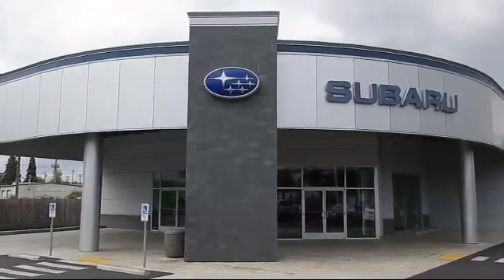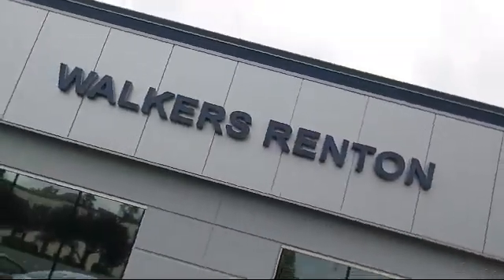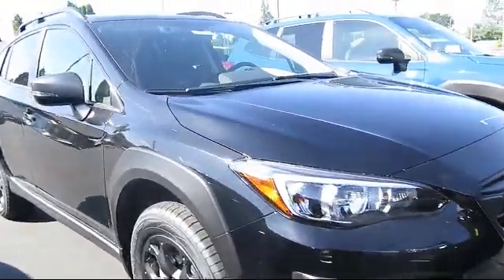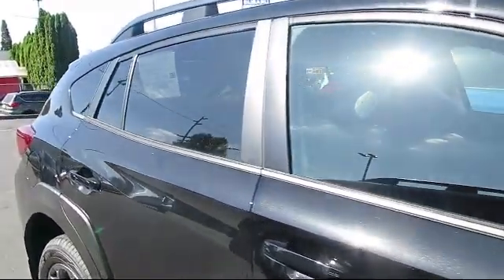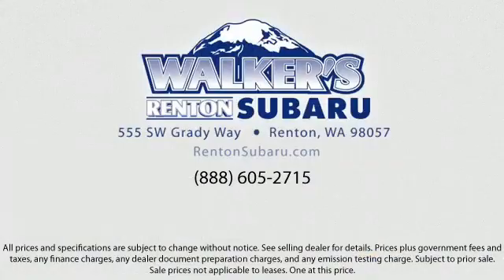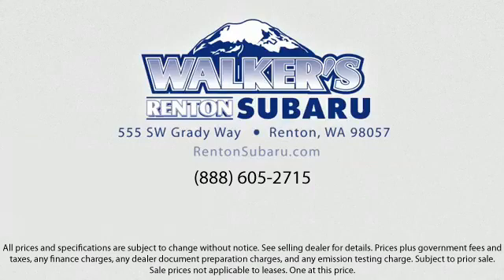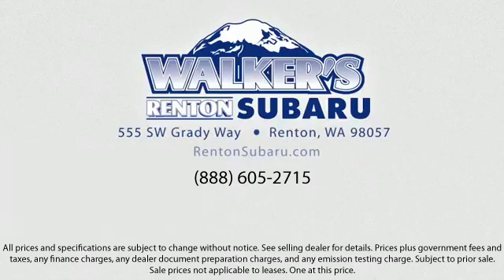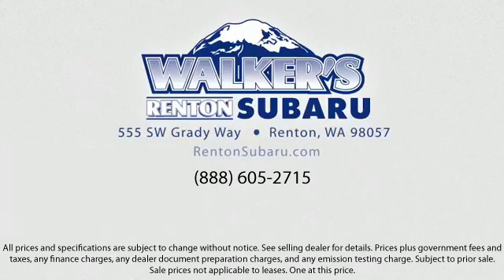2022 Subaru Crosstrek Sport Seattle Bellevue Renton Kent Auburn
2022 Subaru Crosstrek Sport Stock Number: WS4200 Vin:JF2GTHSC2NH280834.